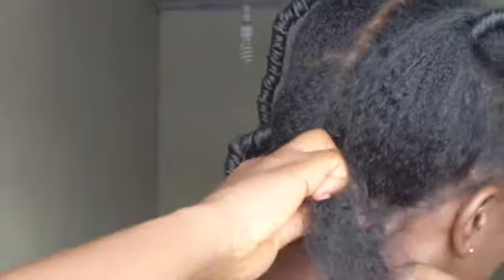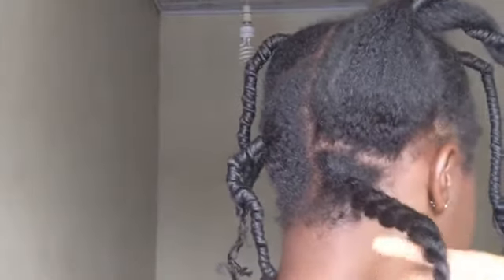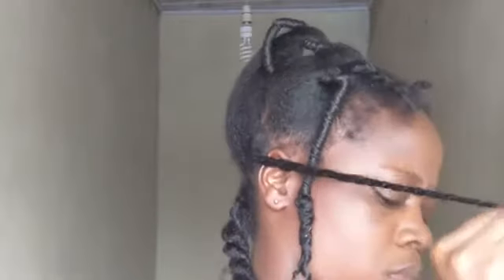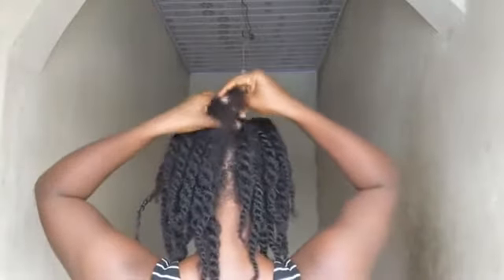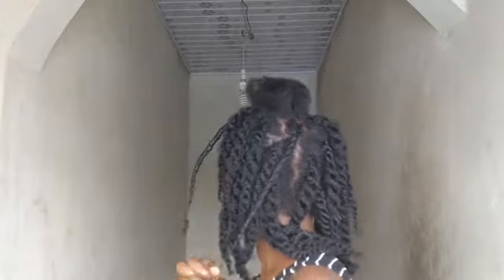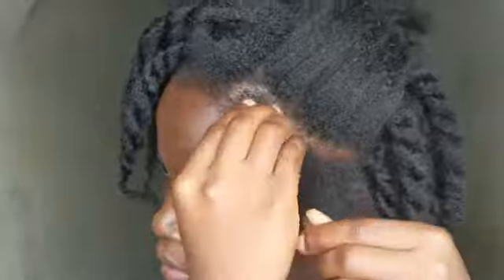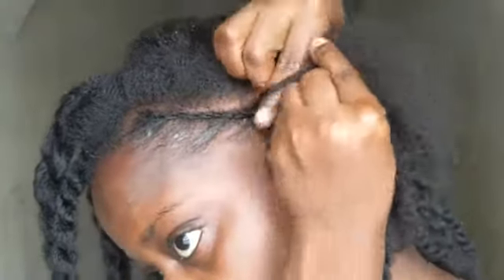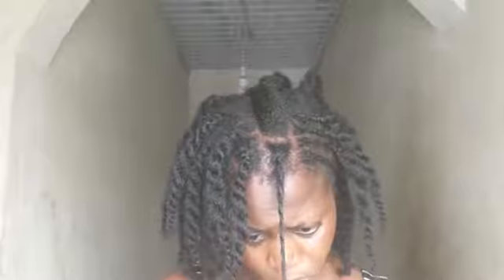HOW TO: FLUFFY TWIST |PROTECTIVE STYLING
Hi there
Hope you enjoy the video and try it out . Thanks a lot for watching. Much love